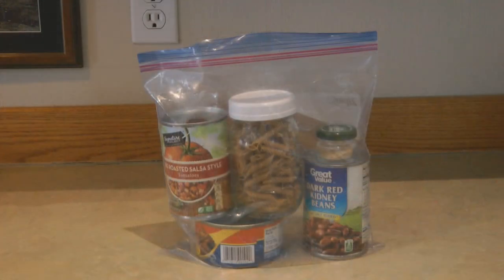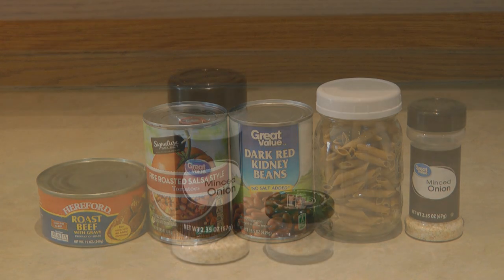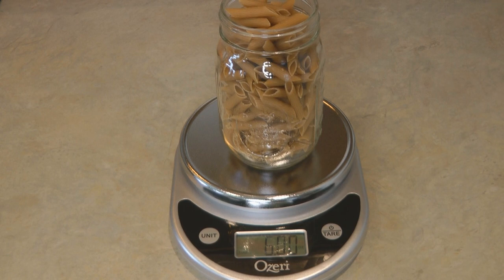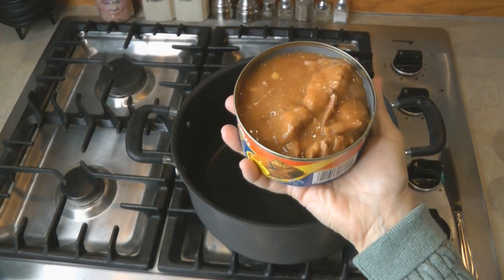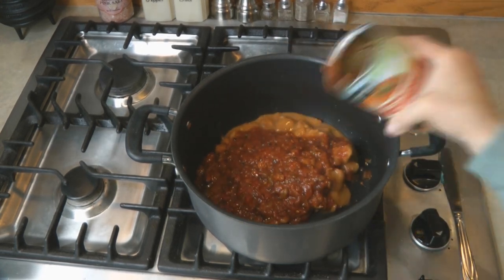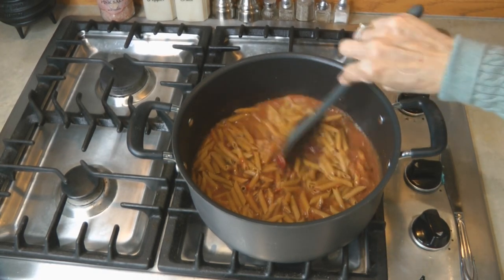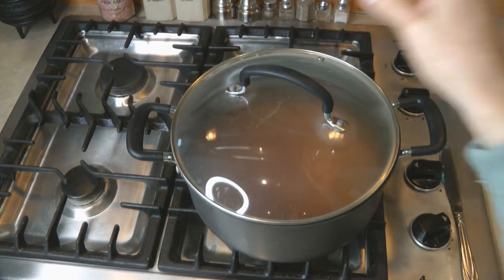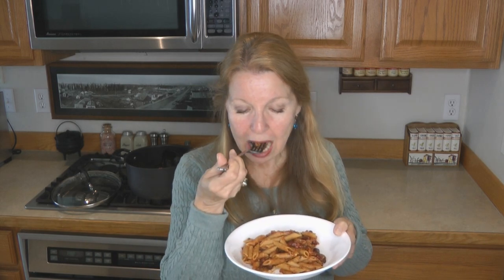Beefy Bean Pasta Skillet Pantry Meal ..Shelf Meal In A Bag Food Storage Hereford Beef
Beefy Bean Pasta Skillet Pantry Meal Easy Recipe...Shelf Meal In A Bag Food Storage Meals In Bags Amazon Canned Roast Beef How To Use It Prepper Pantry Canned Meat Recipes Hereford canned roast beef Roast beef with gravy from Hereford is also great over mashed potatoes, as stroganoff, in tacos, burritos, and a variety of recipes.  Canned roast beef is a prepper pantry item that can sit on your shelf for years, and is there when you need a quick and easy meal, or for emergencies. Try canned roast beef and other canned meats as a part of your food storage stockpile, you'll like it.  Hereford brand is the best tasting of the canned beef in gravy, and it's gluten free.

★☆★ RECOMMENDED RESOURCES: ★☆★
Hereford canned roast beef
Cast Iron Cook Set
Swing Away Can Opener
Stainless Colander
FoodSaver Mason Jar attachments
30 Day Food Bucket
Augason Farms Vegetables
Augason Farms Fruit
Mountain House Dinners

Beefy Bean Pasta Skillet Pantry Meal Easy Recipe...Shelf Meal In A Bag Food Storage Meals In Bags Amazon Canned Roast Beef How To Use It Prepper Pantry Canned Meat Recipes Hereford canned roast beef Roast beef with gravy from Hereford is also great over mashed potatoes, as stroganoff, in tacos, burritos, and a variety of recipes.  Canned roast beef is a prepper pantry item that can sit on your shelf for years, and is there when you need a quick and easy meal, or for emergencies.